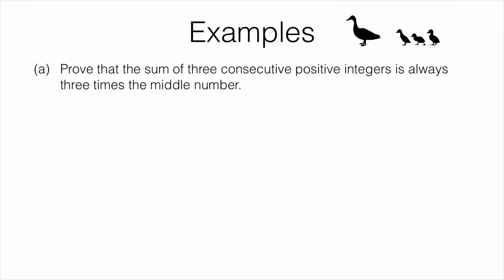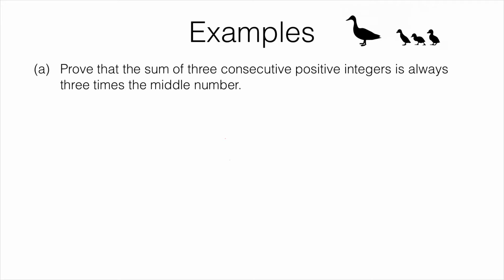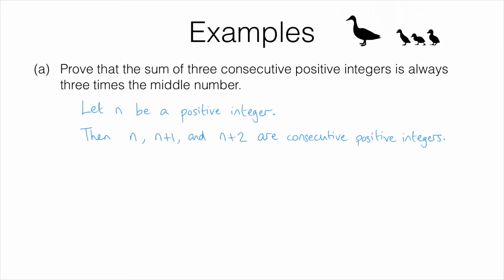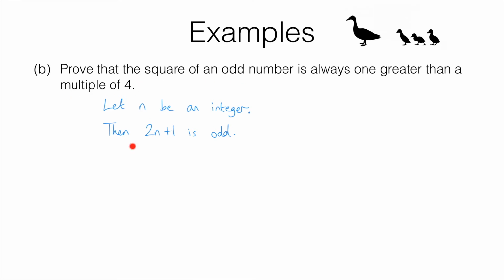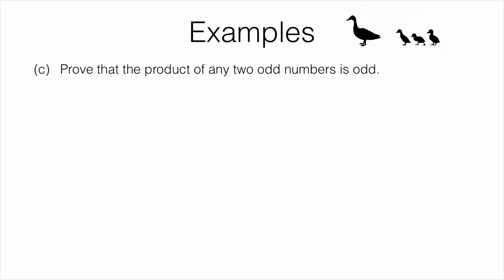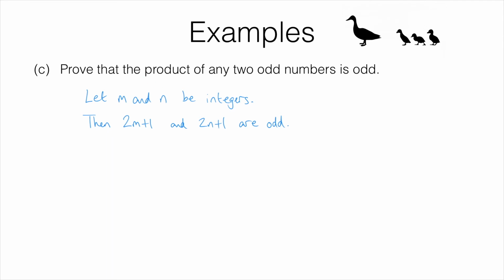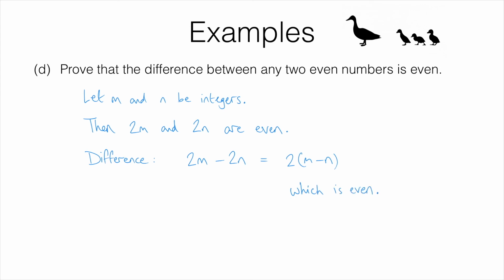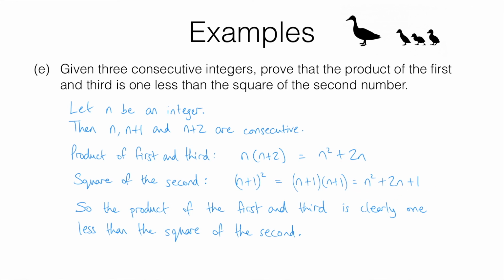A6b – Using algebra to construct proofs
A video on proofs using algebra.

Prerequisites:
– Using and interpreting algebraic notation
– Understanding and using the concepts of expressions, equations, formulas, identities, inequalities, terms and factors
– Simplifying and manipulating algebraic expressions by collecting like terms (basic)
– Multiplying a single term over a bracket